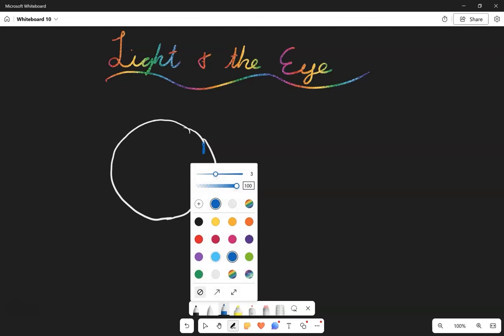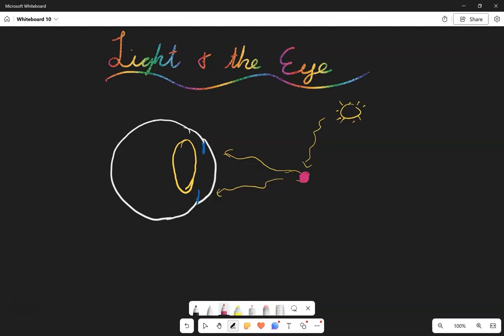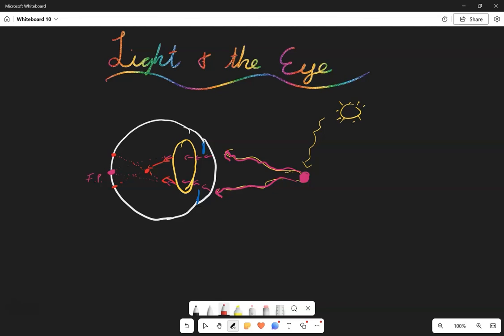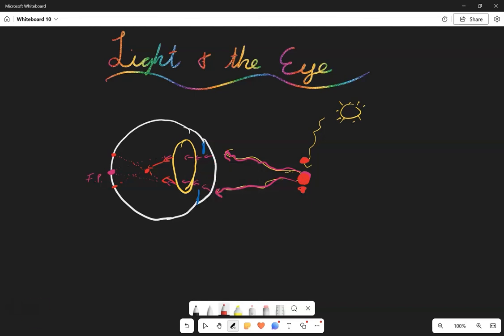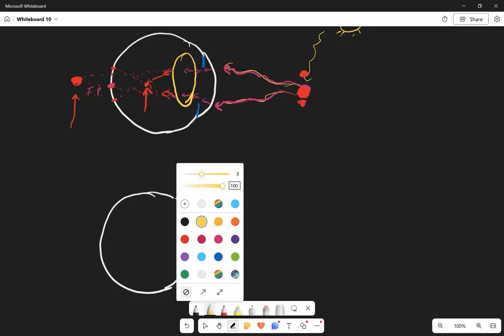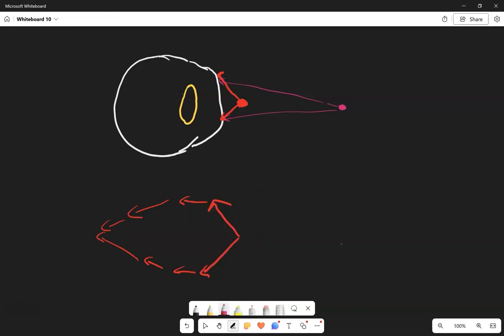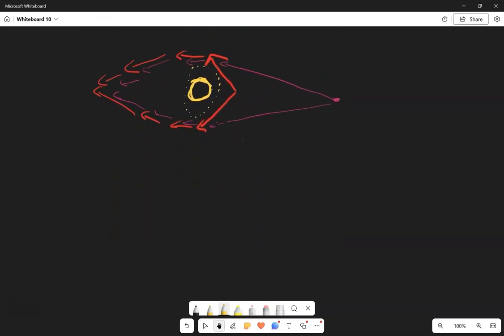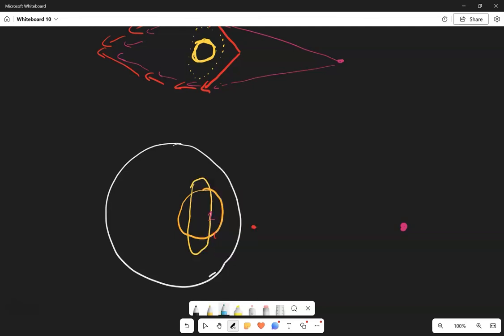Vision Physiology (part 1)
This video goes over how light rays enter the eye and are focused on the retina.